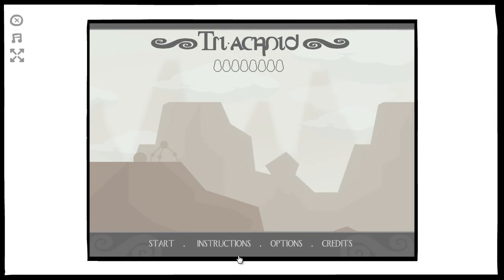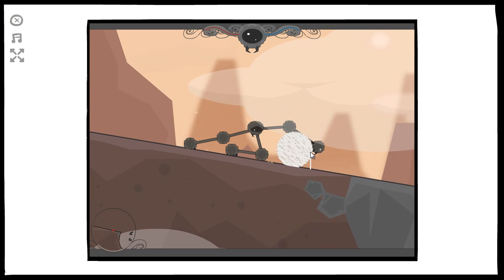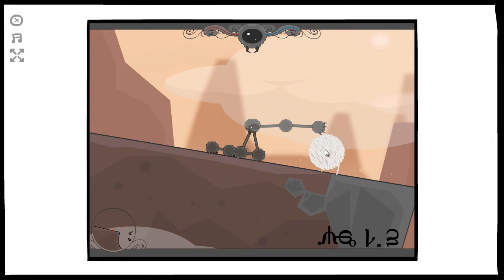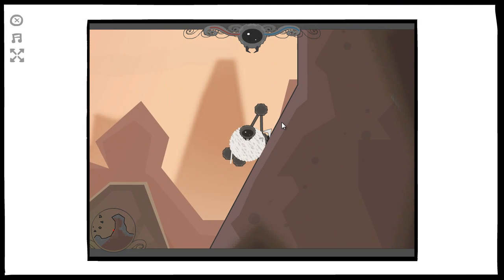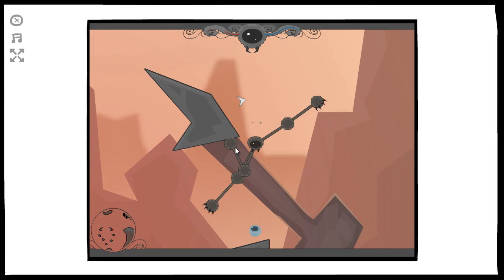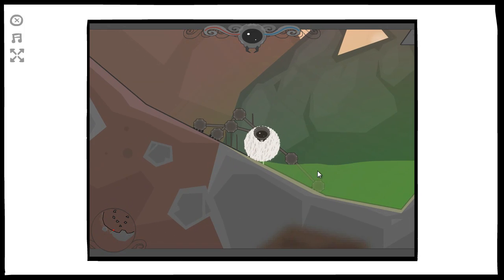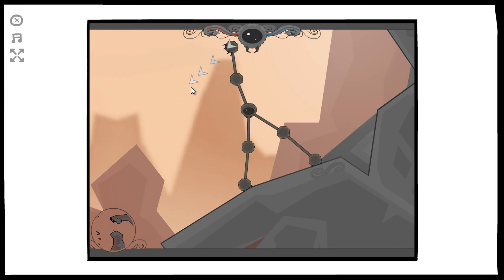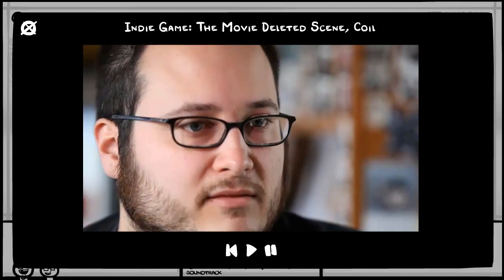The Basement Collection - Part 2 - Triachnid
Thanks to Pancakes11 for gifting this to me! Triachnid is a wobbly bastard!

OR